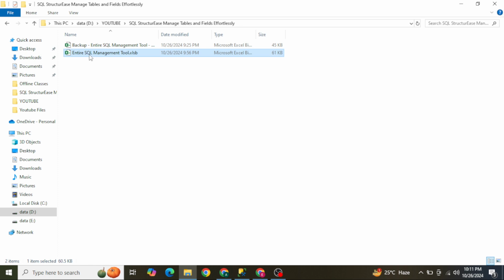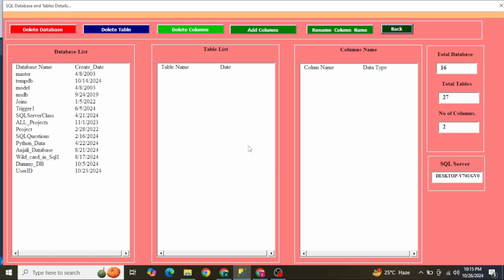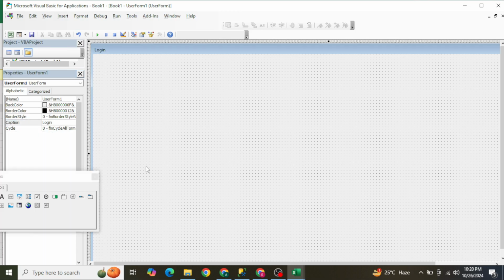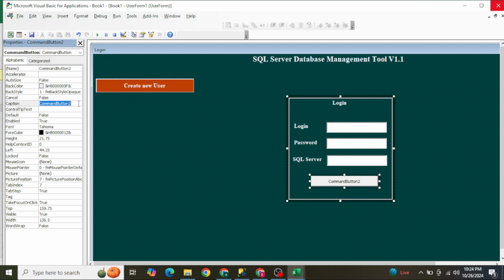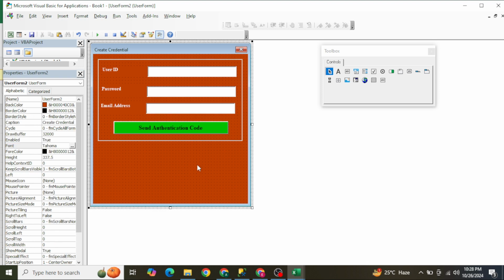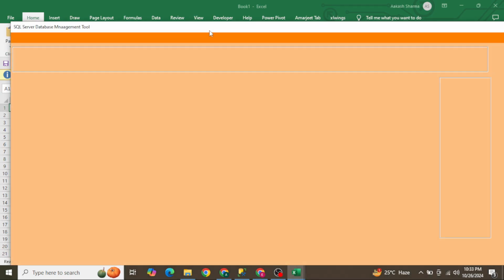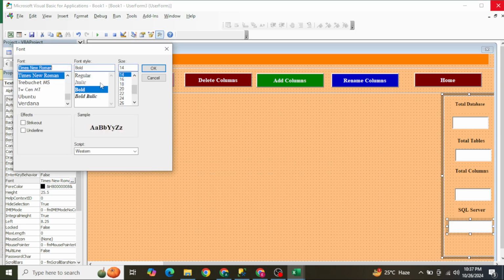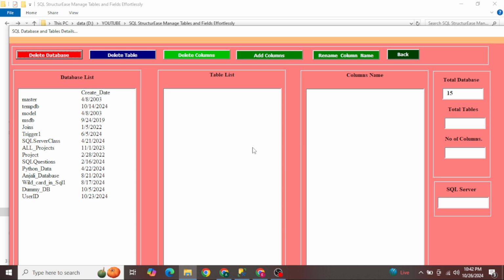Amazing Excel VBA Project - User verification and SQL Server Control with Excel VBA Authentication.